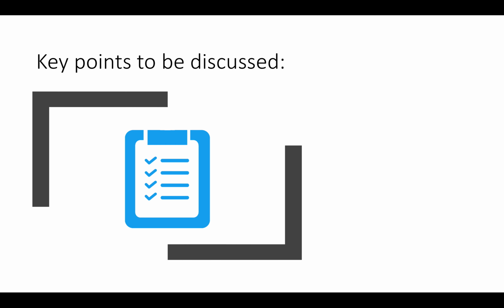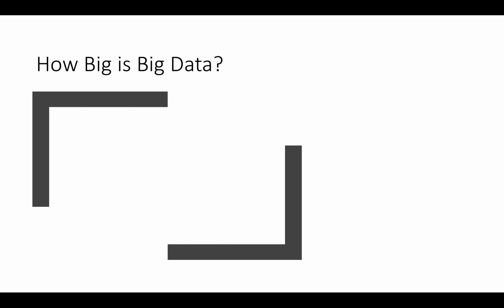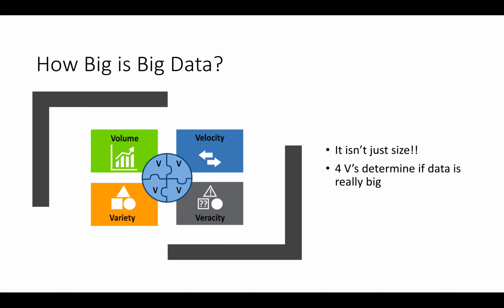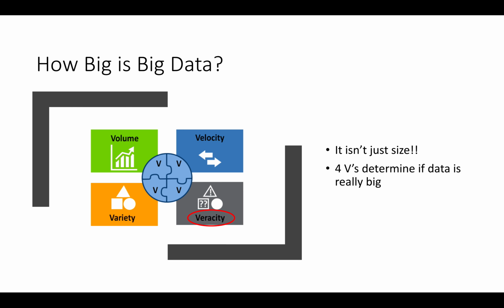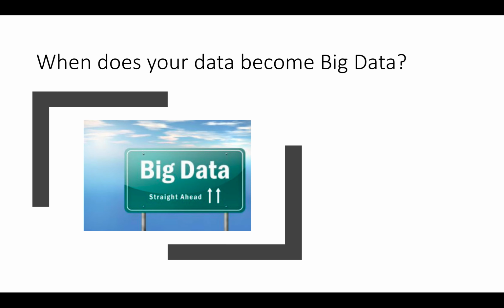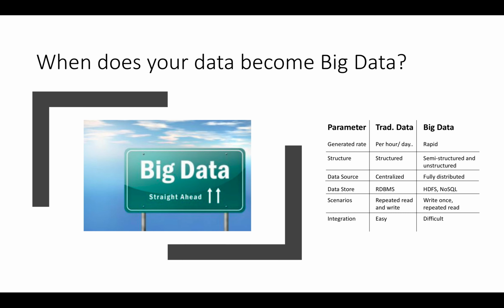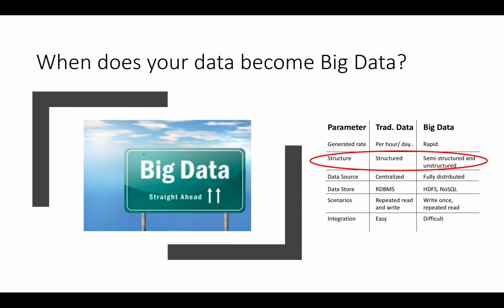Short explanation for Big Data (by Siddhi Thakkar)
This video will help you understand the following:
1) How big is big data?
2) Types of big data (with examples)
3) When does your data become big data? (objective parameters)